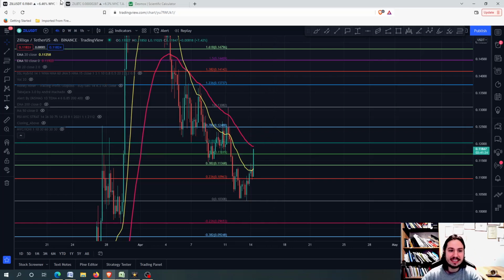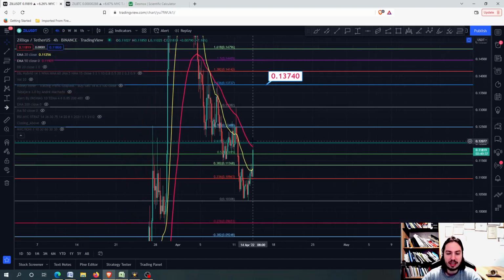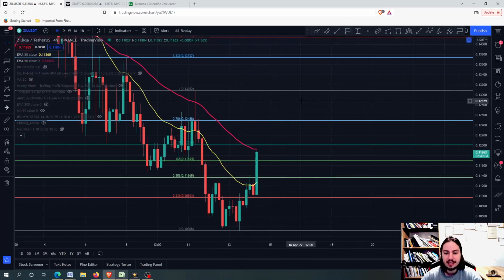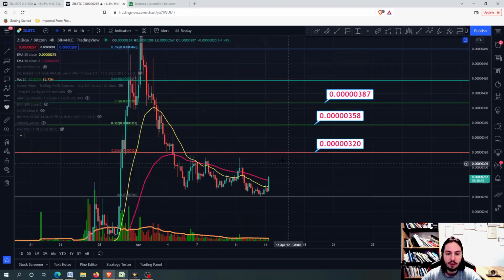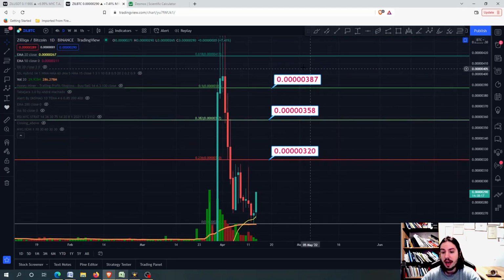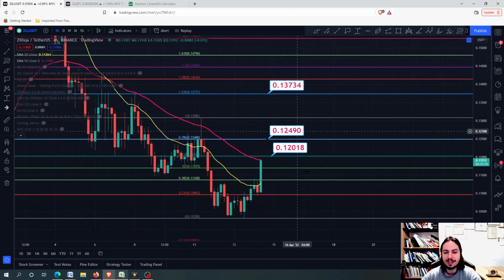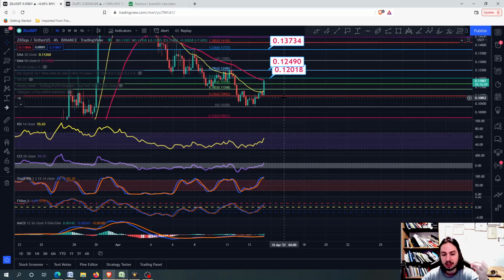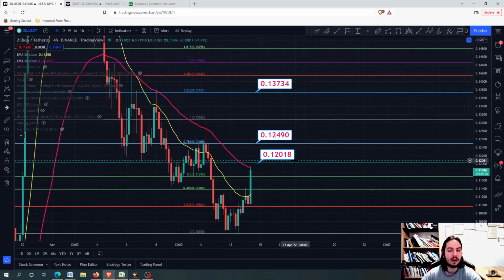ZILLIQA(ZIL) Price Prediction 2022! Short Term TARGETS! ZIL Technical Analysis 2022! ZIL Coin!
In this video I will provide technical analysis and price prediction for ZILLIQA(ZIL) in USDT/BTC(2022). For the short term ZIL will go to the next targets and it looks good to have a good buying pressure. Check the video for all the possible targets including some more mid term ones.

💰💰 JOIN PREMIUM

TIMESTAMPS-
0:00 - Intro
0:06 - ZIL/USDT and what to avoid
2:11 - ZIL/BTC
3:51 - ZIL/USDT Targets